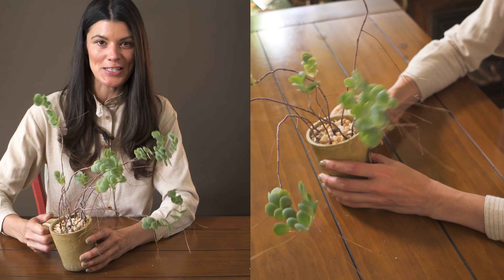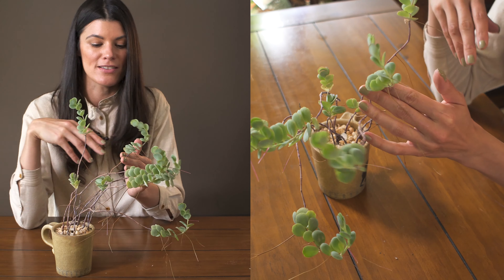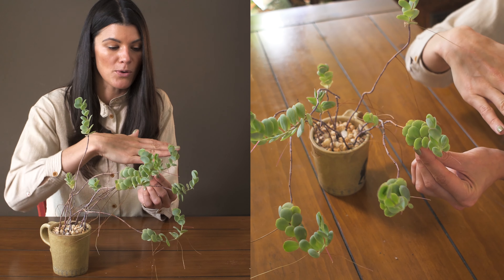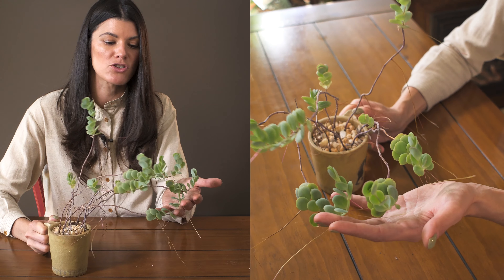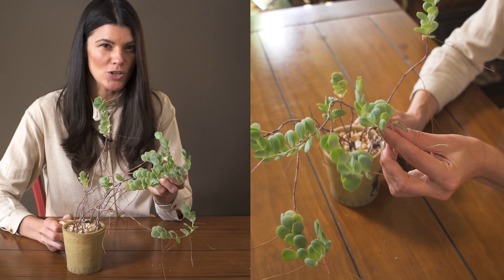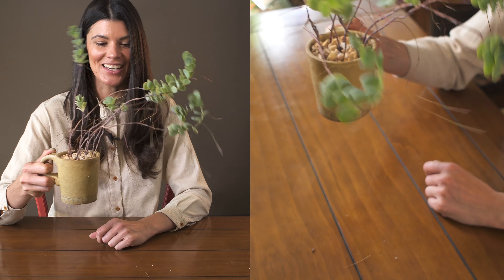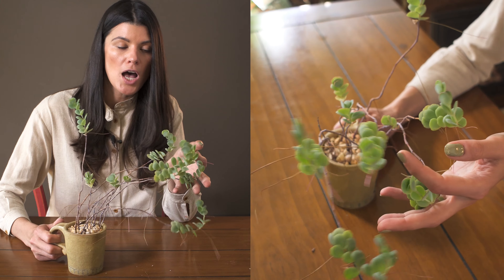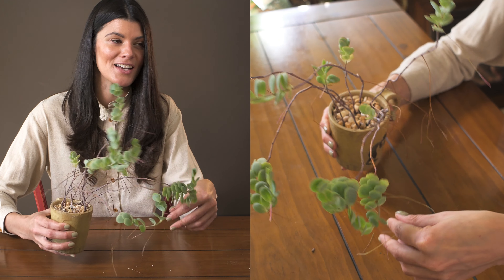Kalanchoe marnieriana Houseplant Care — 262 of 365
You may recognize this looks like another Kalanchoe that I highlighted on "365 Days of Plants", and this one is equally as "leggy", though I'm going to keep it as such in my little cup of joe! This one rings in at #262 of "365 Days of Plants".

Featured plant:
Kalanchoe marnieriana